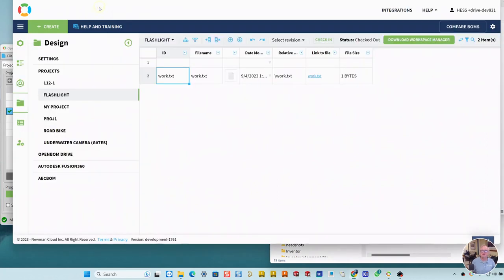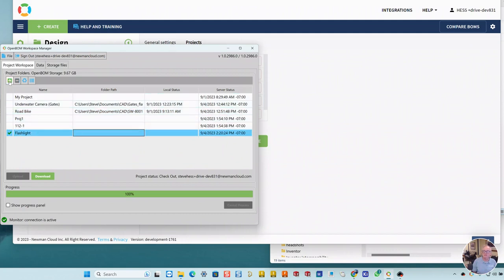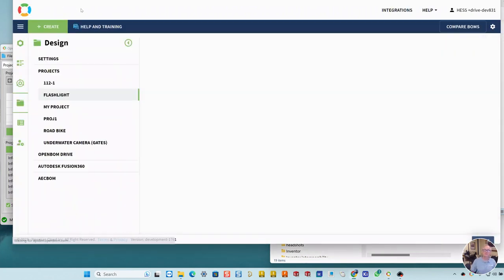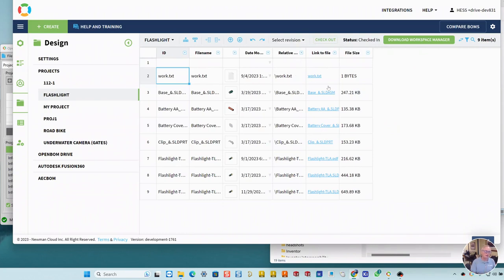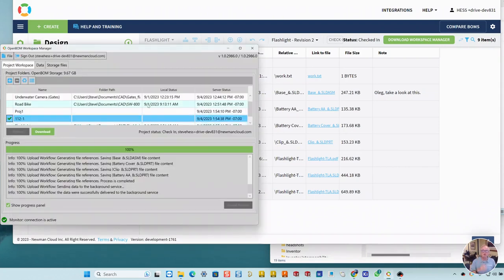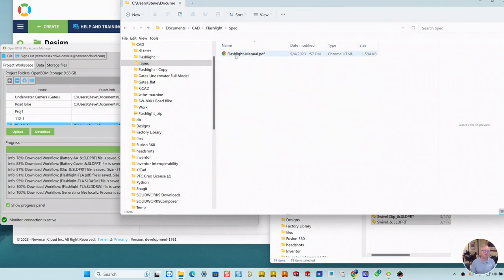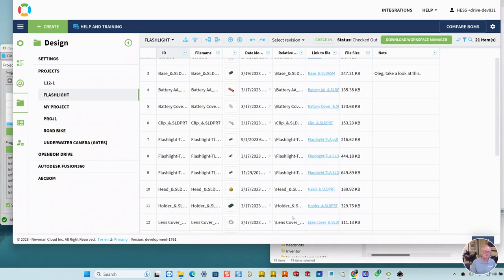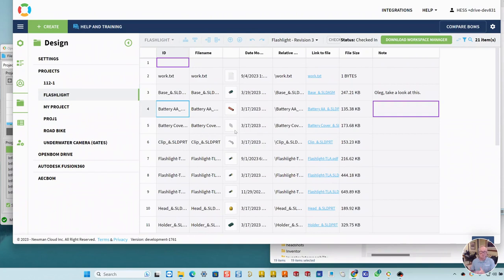OpenBOM Design Projects First Look - Sept 4 2023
It is a first look at the coming OpenBOM Design Projects function. OpenBOM Design helps engineers, contracts, and manufacturers manage design projects by allowing to store, share and manage revisions of design files (CAD files, office files, specs, etc. )

The new service is coming in September 2023 and will be part of the OpenBOM Free subscription.